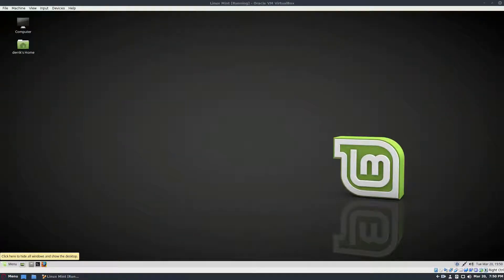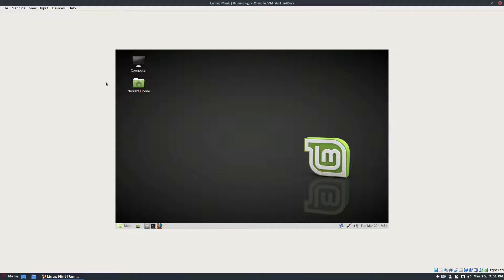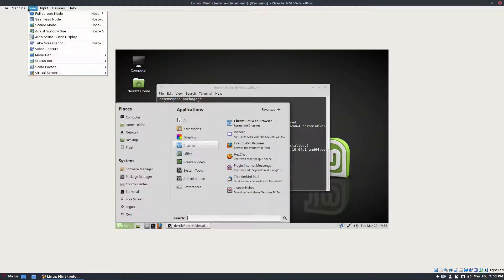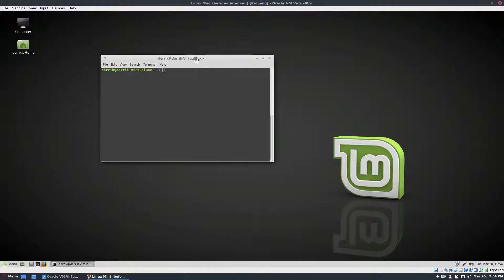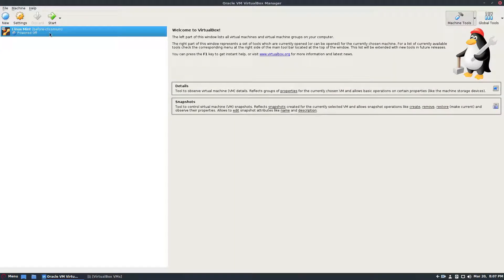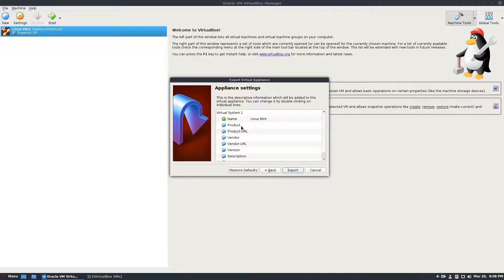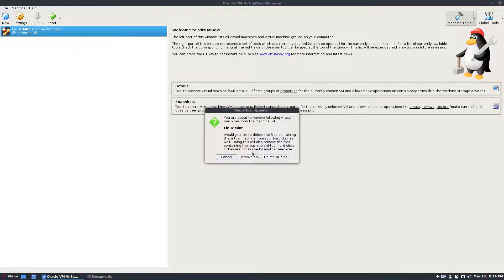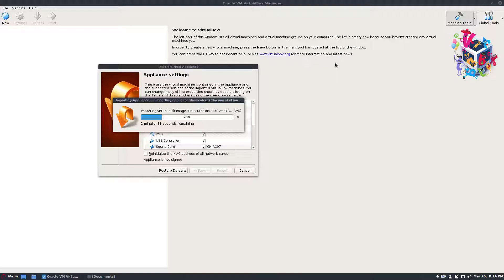How To Backup A Virtual Machine On Linux With VirtualBox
Linux is often used for virtualization, and one of the most popular virtualization tools that people use is Oracle’s VirtualBox. It’s a great tool that makes it very easy to virtualize all different types of operating systems. In this article today, we’ll cover all of the ways users can backup a virtual machine.